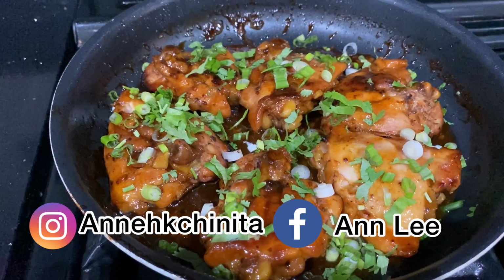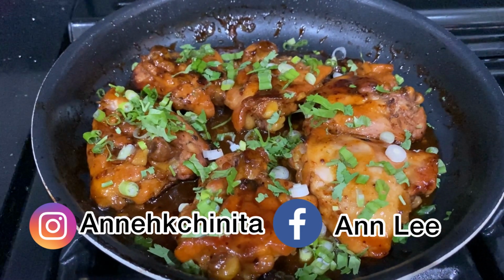HONEY GARLIC CHICKEN ALA SINGKIT | LUTONG SINGKIT | ASIAN DISH | HOMEMADE | HOMECOOKED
HONEY GARLIC CHICKEN ALA SINGKIT

Thing's you will need :
 Chicken
Garlic Powder
Garlic Salt
Pepper
Fresh garlic
Chicken Broth
Soy Sauce
Vinegar
Honey